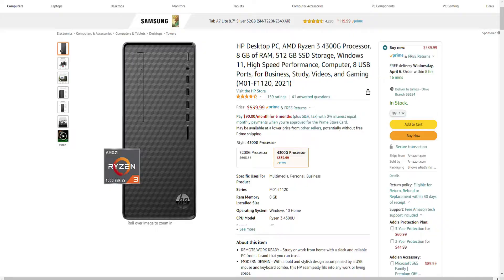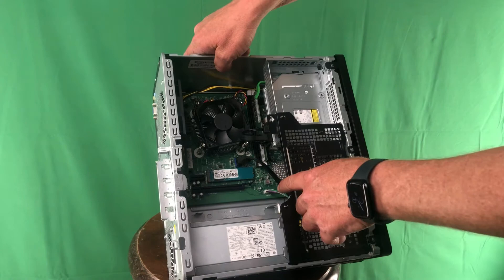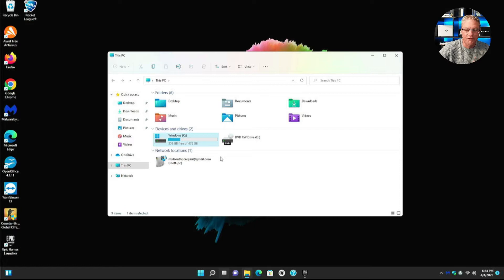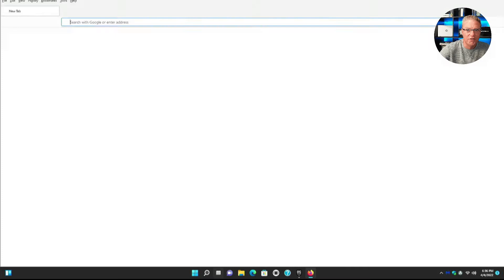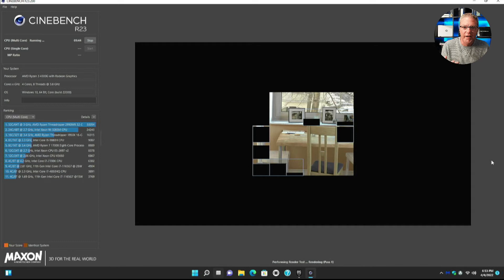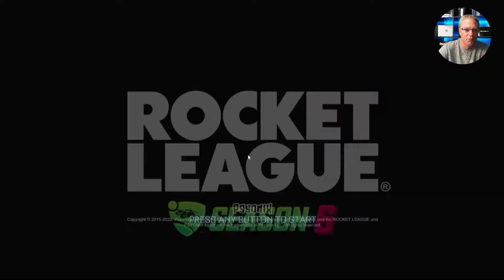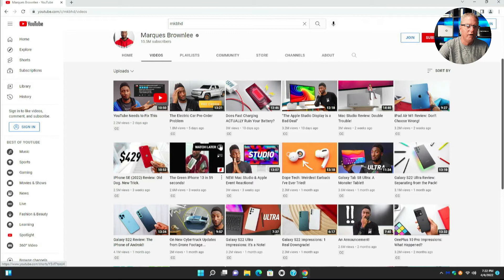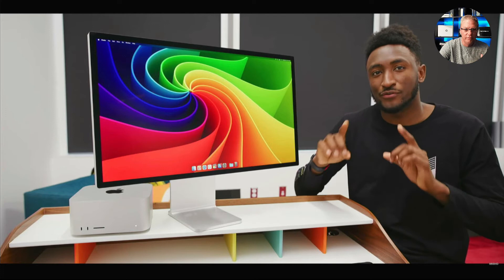REAL-TALK review HP M01-F1120 desktop gaming PC - worth it?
Here's my unboxing and REAL-TALK review of the HP Desktop PC M01-F1120. From day-to-day usage, business needs, and even light to intermediate gaming, this machine is pretty awesome and can handle just about anything you throw at it!

*** TIMESTAMPS ***
00:00 - introducing the HP M01-F1120 Desktop PC
00:50 - unboxing the HP M01-F1120 Desktop PC
02:05 - the HP M01-F1120 Desktop PC keyboard and mouse has got to GO!
02:40 - reviewing basic performance on the HP M01-F1120 Desktop PC
03:18 - checking out the hardware on the HP M01-F1120 Desktop PC
04:00 - evaluating the speed of Windows 11 and other software on the HP M01-F1120 Desktop PC
06:25 - running Cinebench diagnostic tests on the HP M01-F1120 Desktop PC
08:00 - gaming with the HP M01-F1120 Desktop PC
10:00 - my Counterstrike Global Offensive epic FAIL on the HP M01-F1120 Desktop PC
10:55 - evaluating high-definition 4K and 1080p video playback on the HP M01-F1120 Desktop PC
12:28 - my final summary and overall evaluation of the the HP M01-F1120 Desktop PC
12:56 - who the HP M01-F1120 Desktop PC is best designed for
13:30 - upgrading and future-proofing the HP M01-F1120 Desktop PC
14:20 - giving the HP M01-F1120 Desktop PC my final score on personal use, business use, and gaming

Hardware ---
◼ Netgear A6100 wifi adapter
◼ Cordless, rechargeable air duster 6000mAh 10w fast-charging